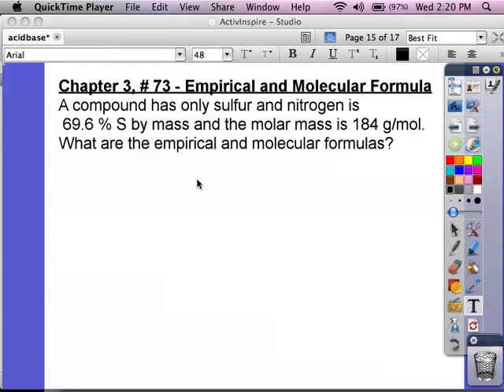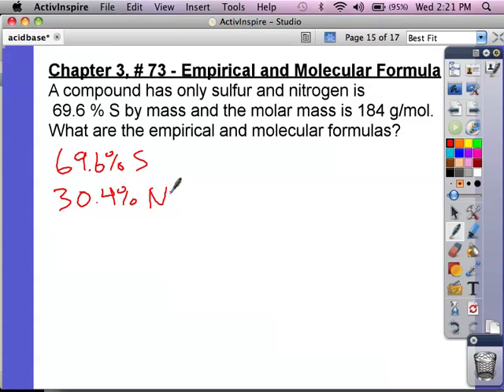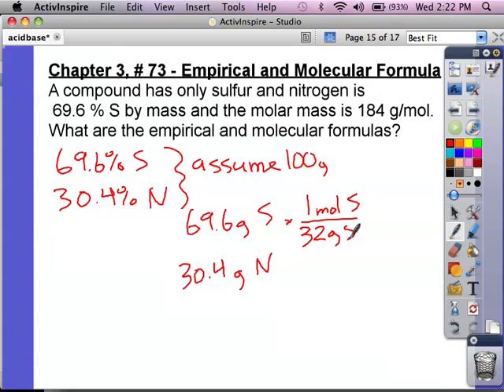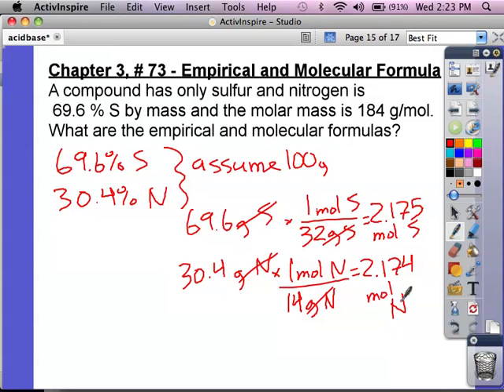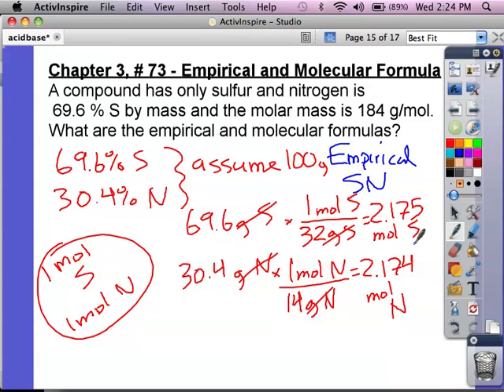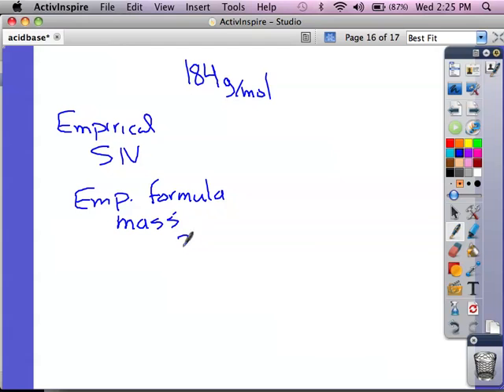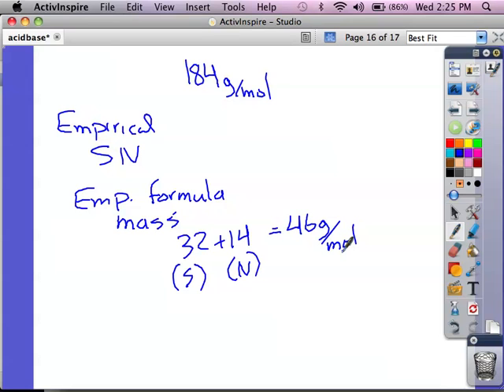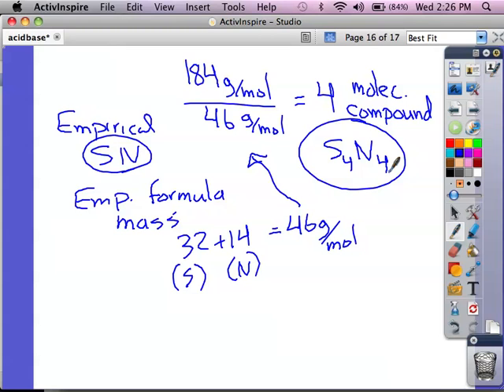Chapter3_72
empirical and molecular formula problem